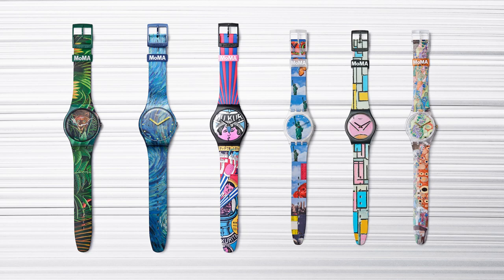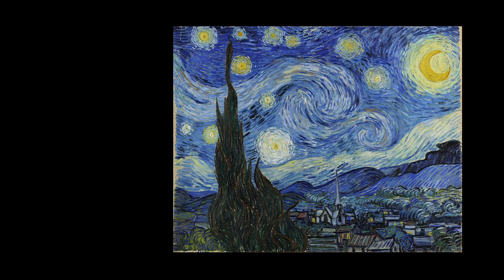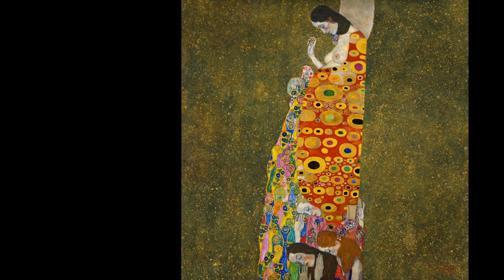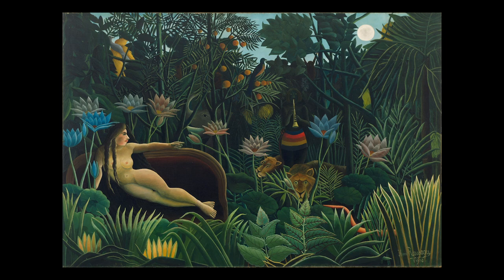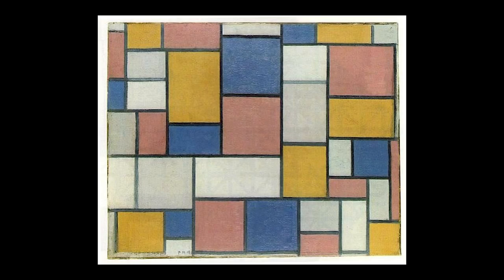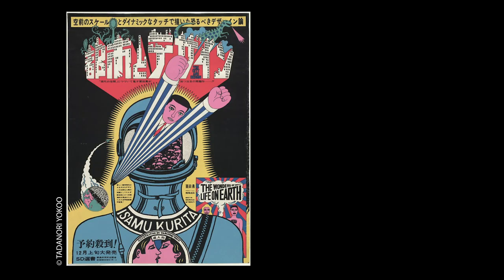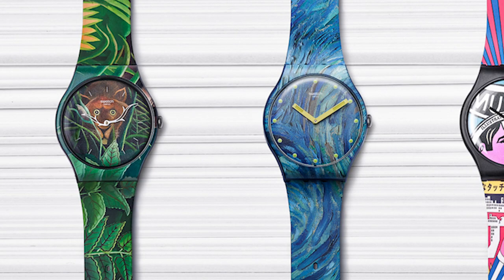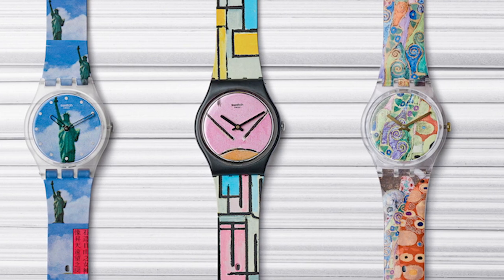Let's Go Into Art! Swatch X "MoMA" // Watch of the Week. Review #57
In this video we make a little tour to the Museum of Modern Art to see some Swatch wrist watches. Swatch launches a series of watches, inspired by famous paintings. See what van Gogh and Mondrian can make with those timepieces.
Investing in art is a trend. Investing in art watches would be very special, but why not? ;-)
Learn more about Swatch, prices, availability, collectability and more.

All watch images in this video are under the copyright of Swatch.